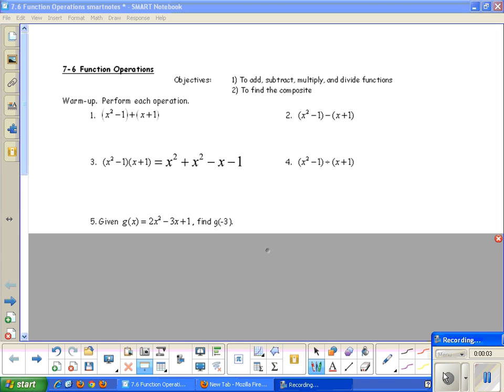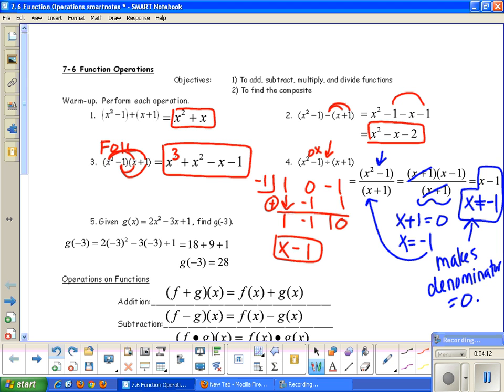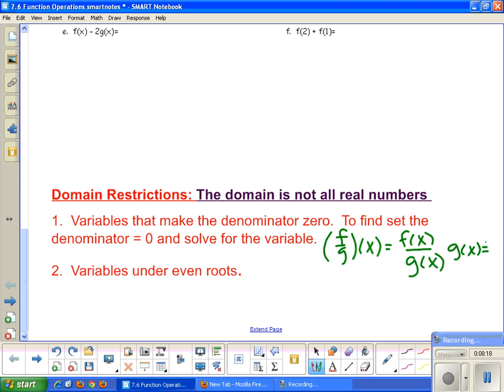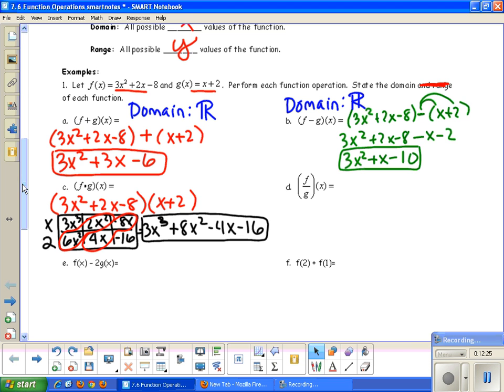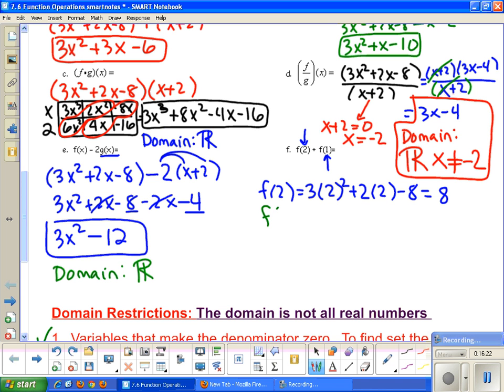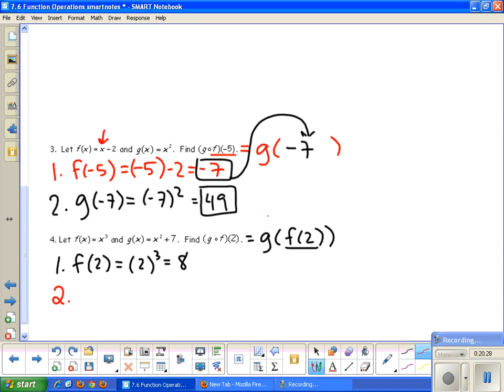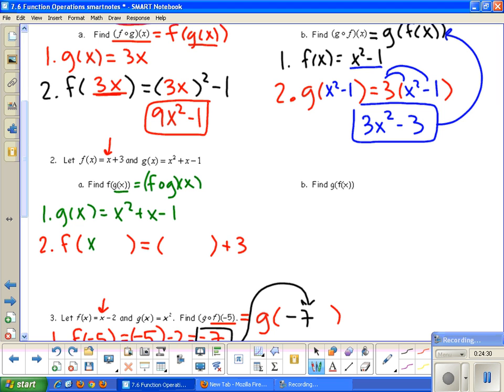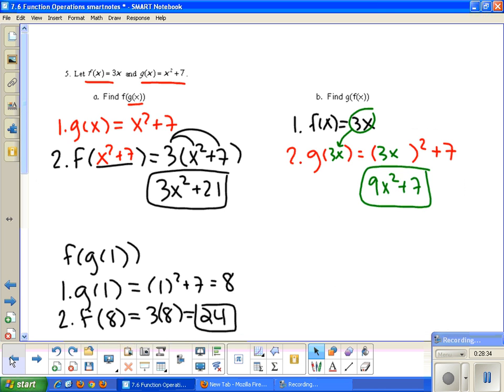Section 7.6 Function Operations